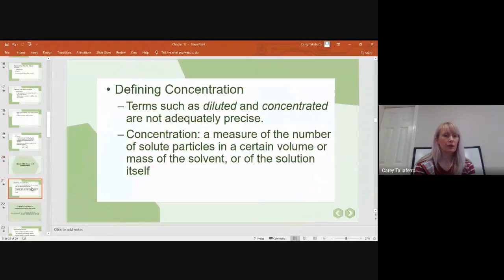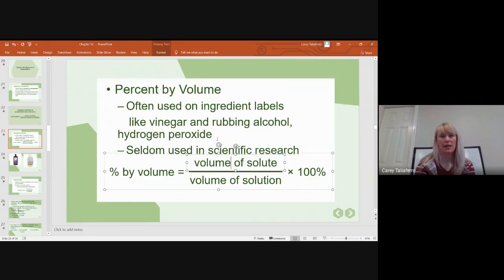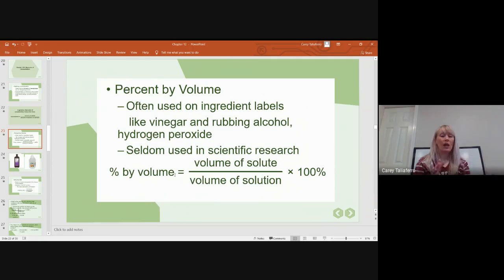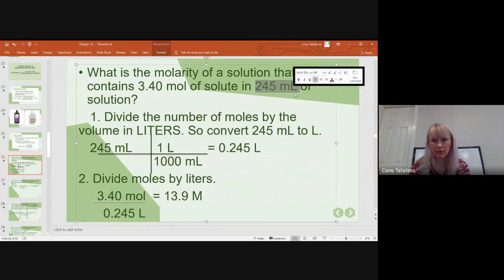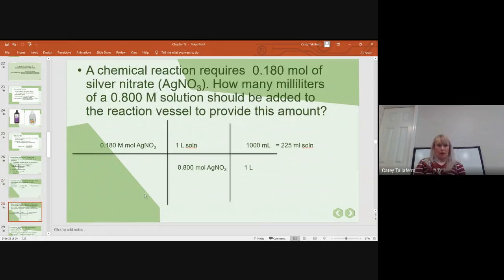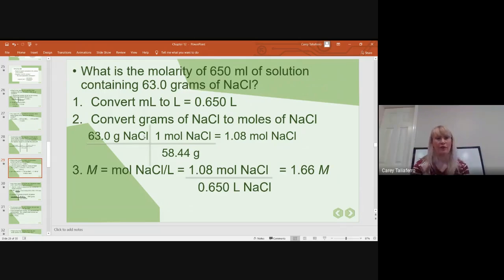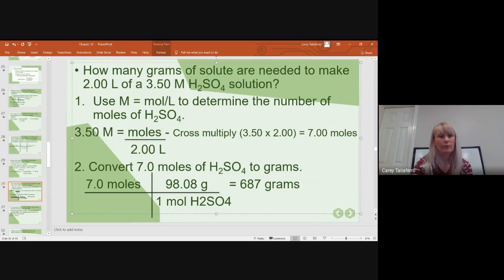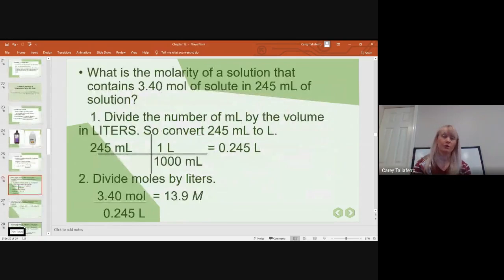Chemistry Molarity 12B